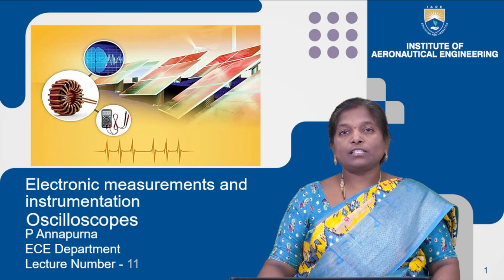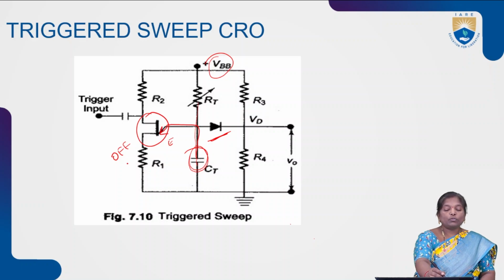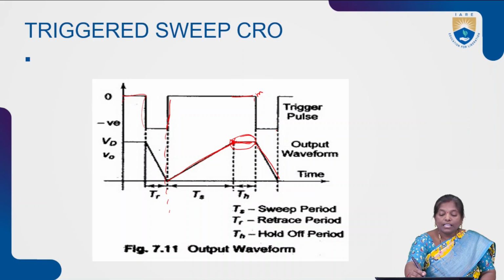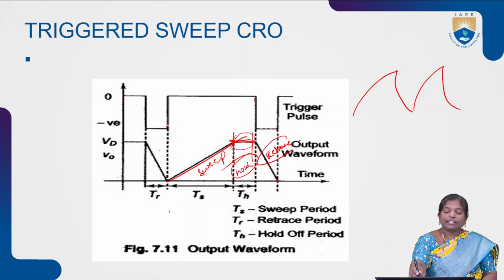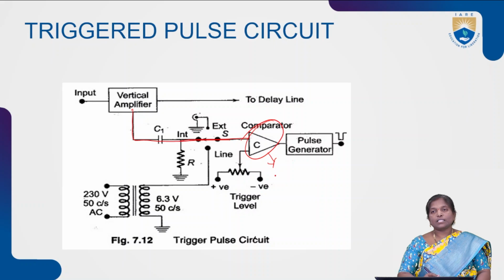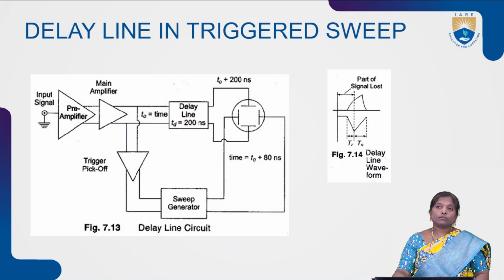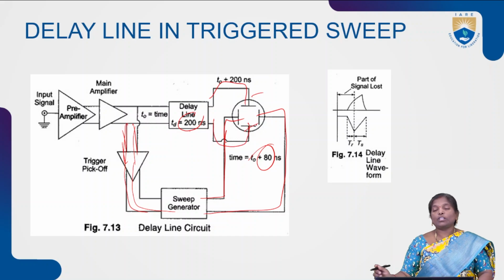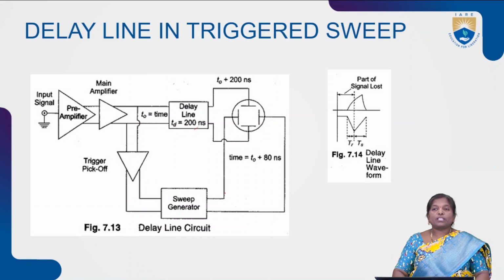Oscilloscopes Part 3 by Ms. P Annapurna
Oscilloscopes Part 3 by Ms. P Annapurna | IARE

Telangana, India.